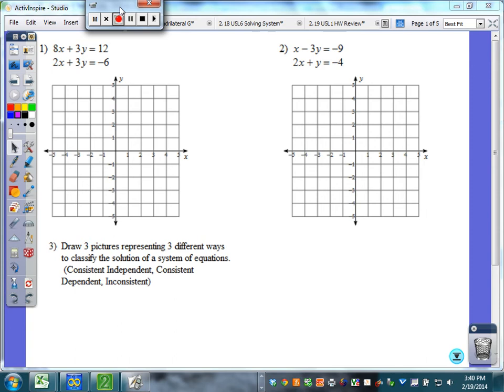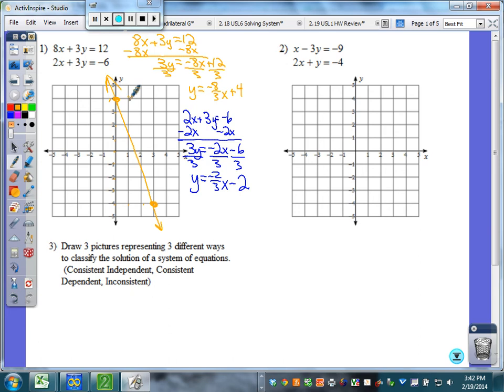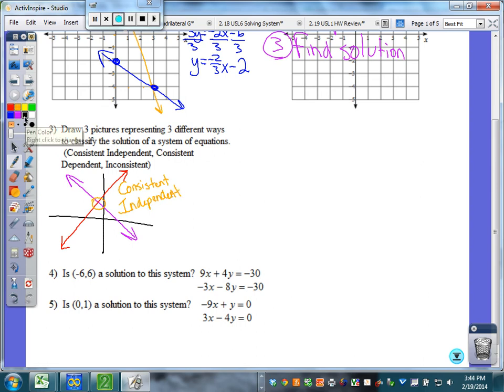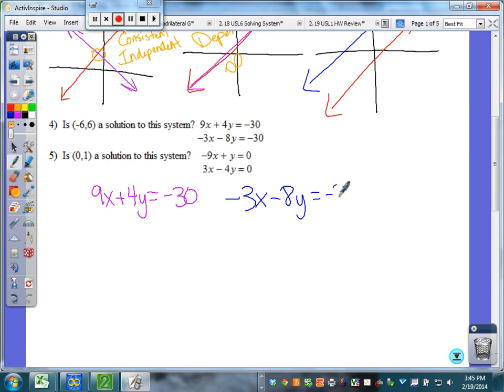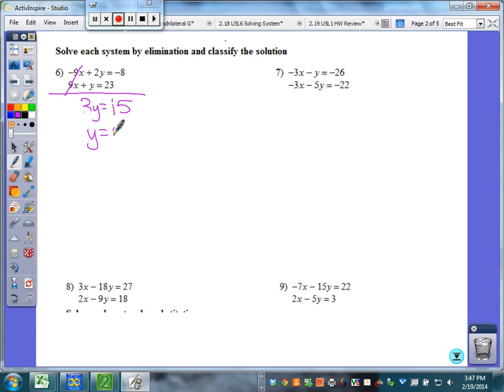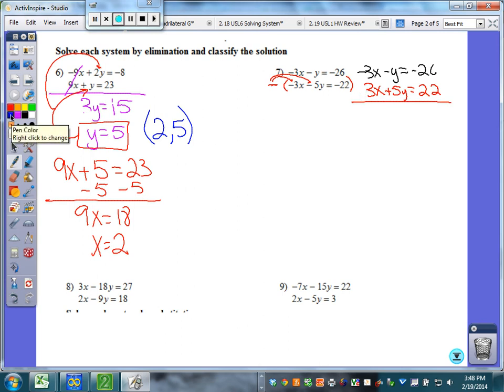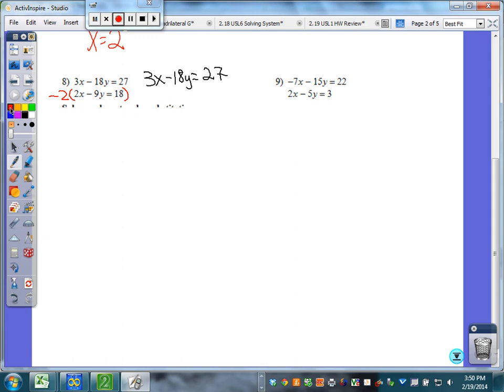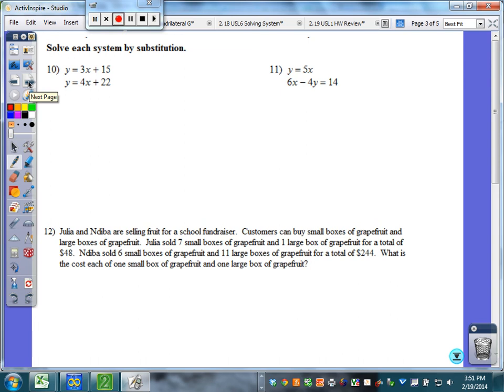Chapter 5 Test Review Part 1